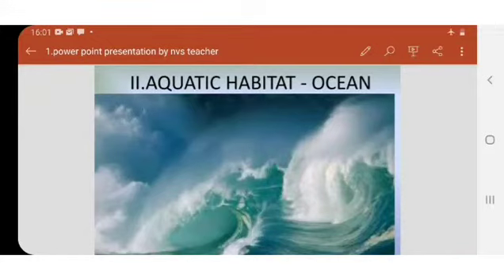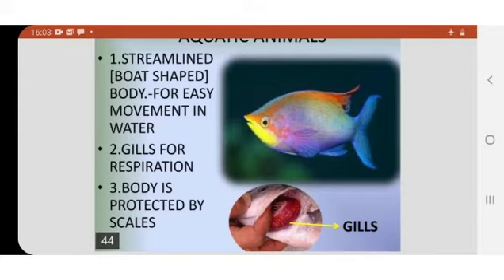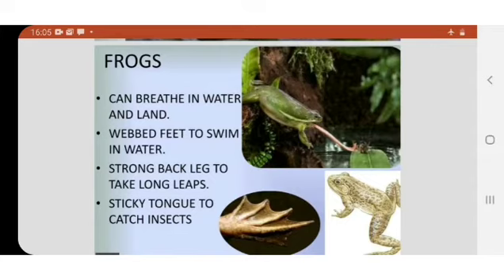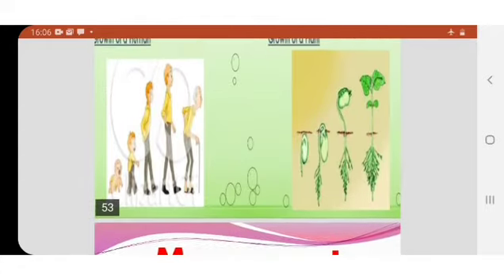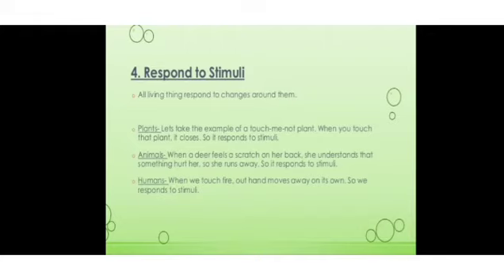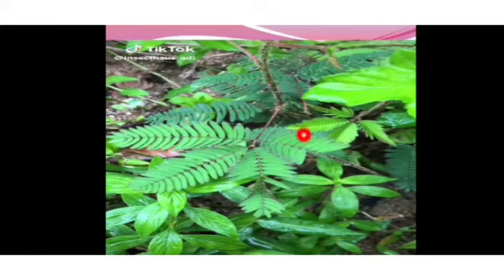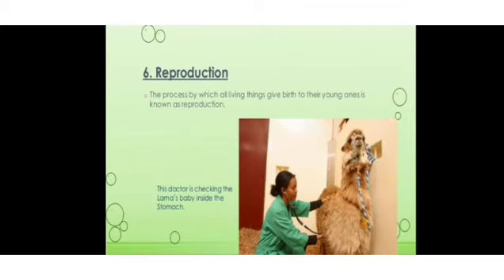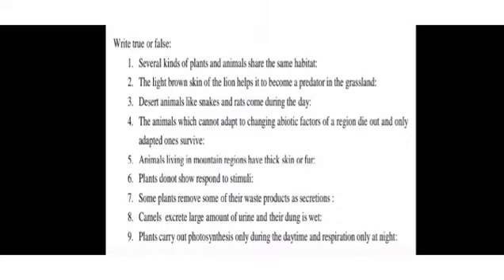adaptation, characteristics of living beings